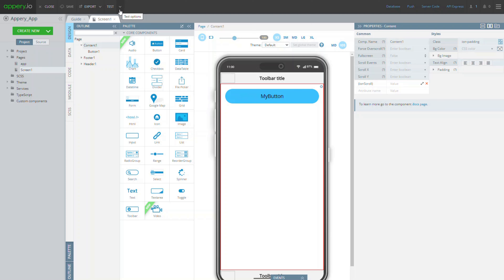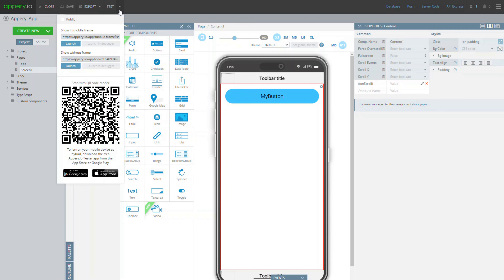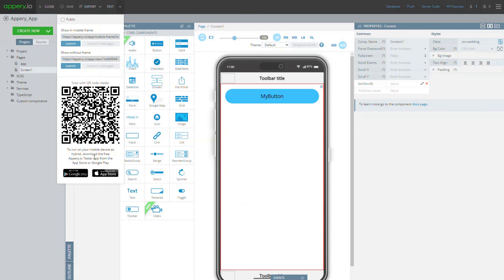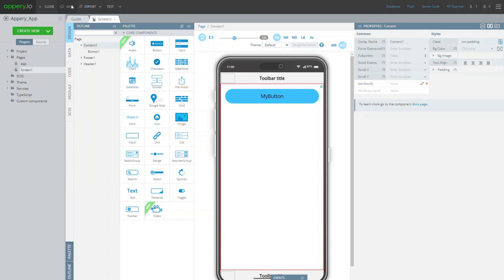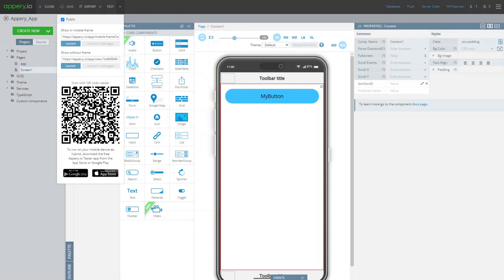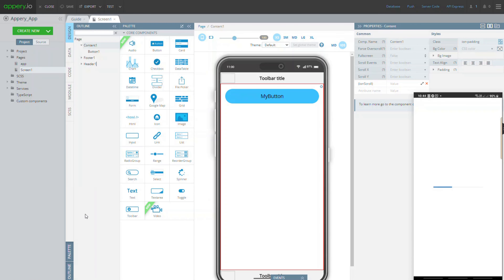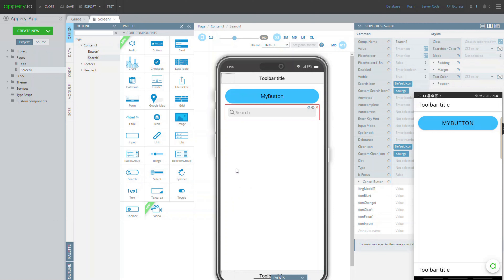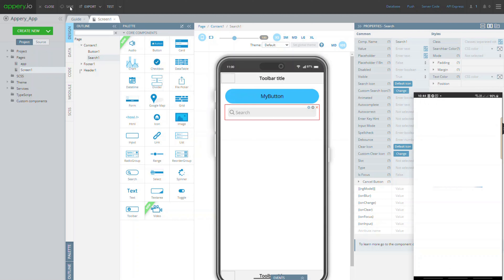Tester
Learn how to test applications created with  @apperyio  on your mobile device.